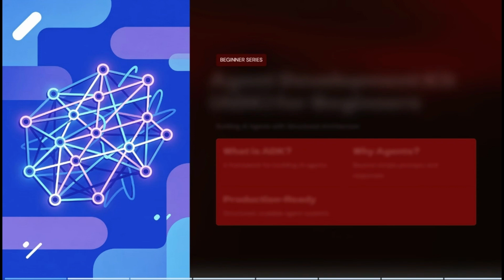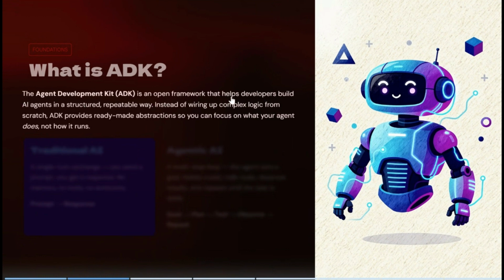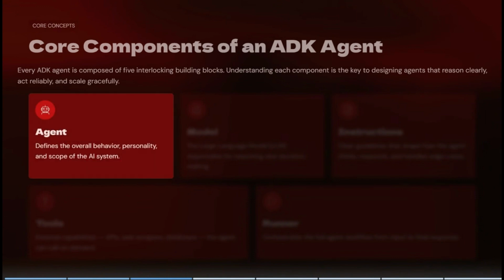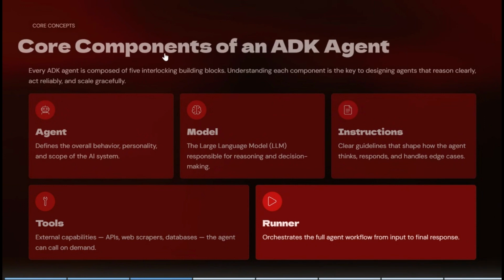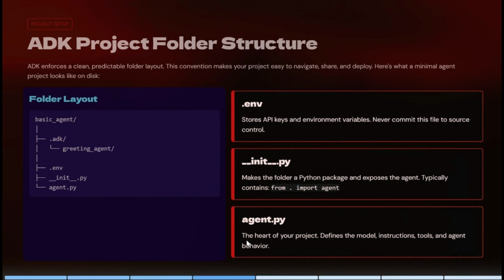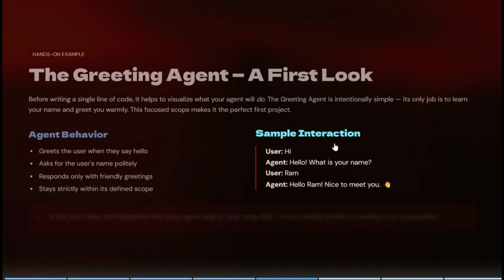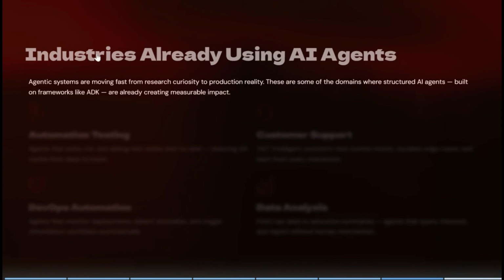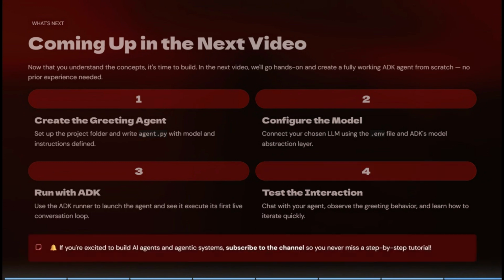Build AI Agents with ADK in 10 Minutes - Part 1 | Agent Development Kit for Beginners 2026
The future of AI is agents, not prompts.
The era of AI Agents has begun. Learn how to build them with ADK.

In this beginner-friendly video, we explore the Agent Development Kit (ADK) and understand how developers can build structured AI agents using modern frameworks.

Instead of simple prompt-response systems, ADK allows us to build goal-driven AI agents that can reason, act, and interact with tools.

In this video you will learn:

✔ What ADK is
✔ Why AI agents are the future of software development
✔ ADK architecture explained for beginners
✔ Project folder structure for building agents
✔ How agents are structured in real-world systems

This video is perfect for:

Automation testers

Python developers

AI beginners

Developers curious about Agentic AI

In the next video, we will build a working AI agent using ADK step by step.